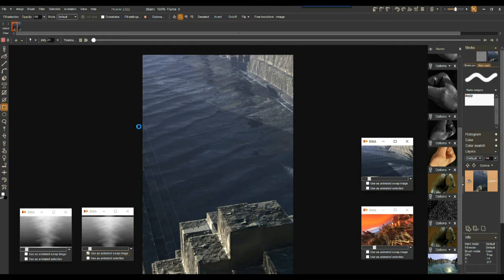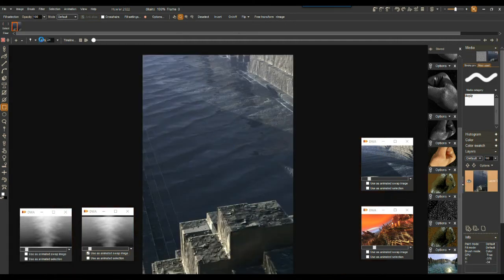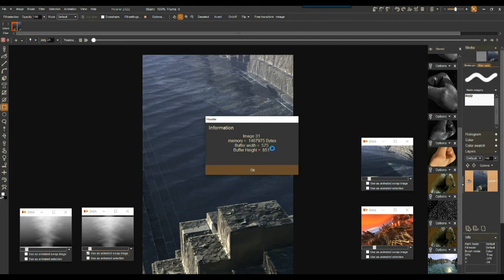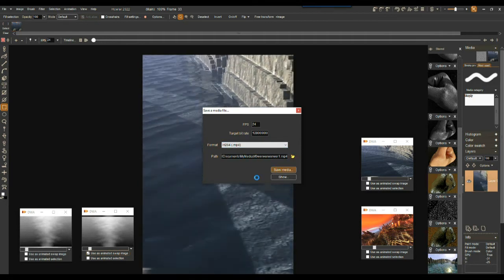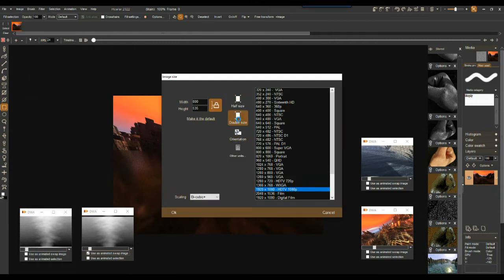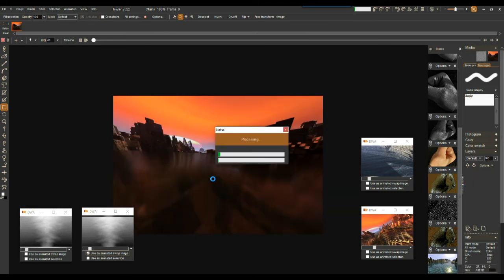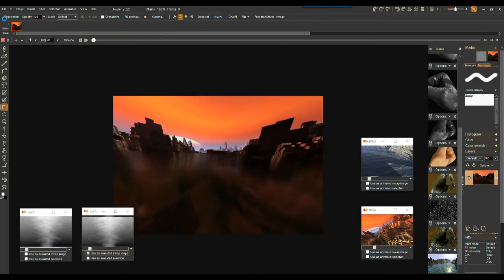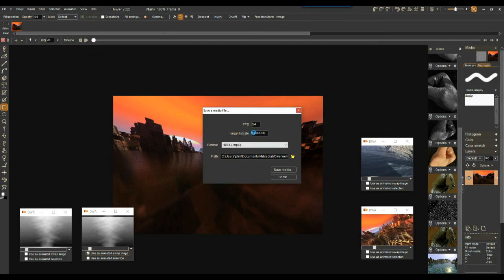how to save to mp4 and wmv video after checking the frame dimensions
sometimes it just doesn't want to save, but won't tell you why.

What could be the most likely reason?

It is often due to having dimensions in the frame, width or height, or both, that are odd numbers, and n=not acceptable by the codec of the video format. Most codecs require the width and height to be even numbers, i.e. multiples of 2. Some even require multiples of 4, 8, 16, 32... we've seen wors.

So, if you manually selected a subset of a video with the marquis to crop to that rectangular area before saving to mp4, be sure to verify the dimensions.

Dogwaffle can still save to .dwa (dogwaffle animation) format but you'll want to check the dimensions for most other formats such as mp4 or wmv, even for some avi cases (depending on the codec you choose in avi export).

Image sequences might be ok, for example Jpeg is fine with odd dimensions, usually. (I think)